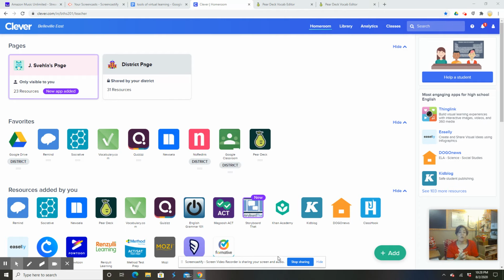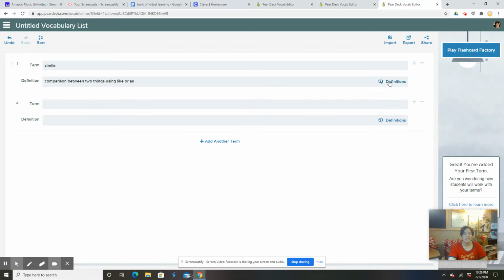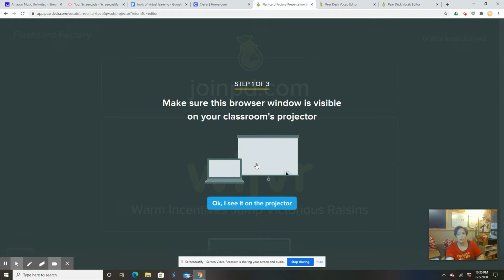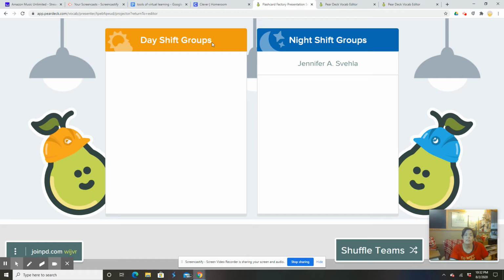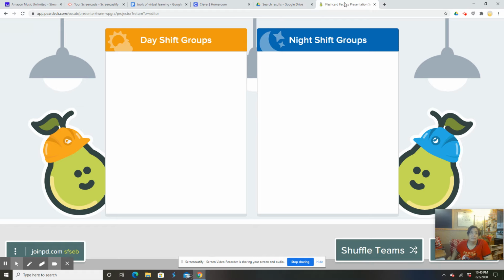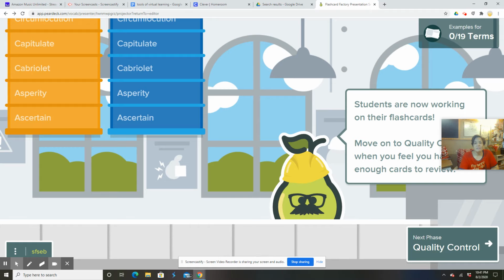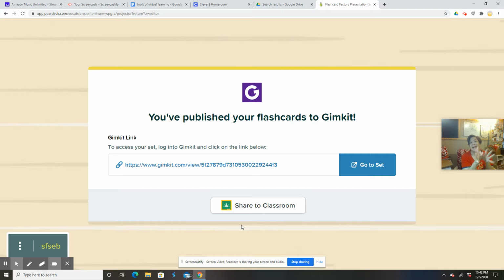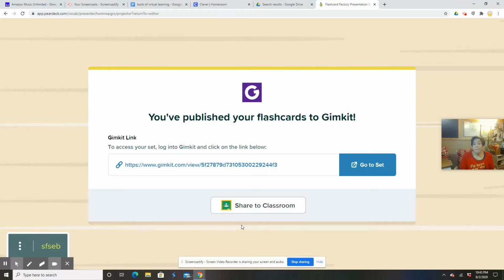Pear Deck: studying for vocab